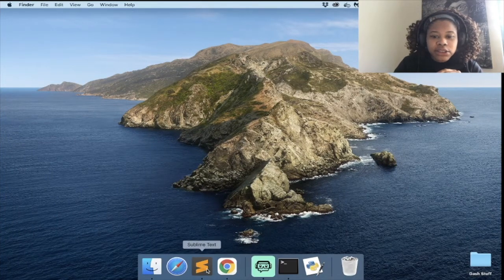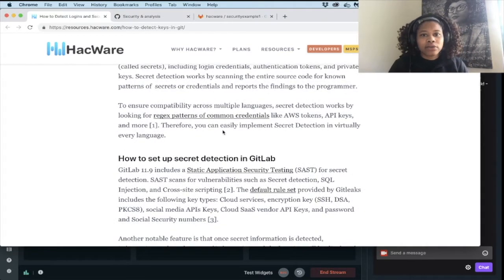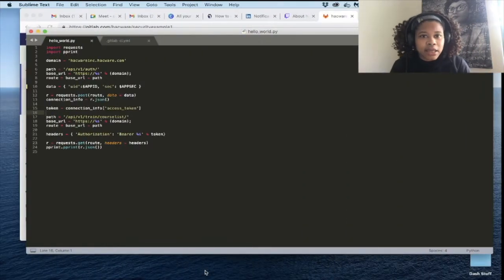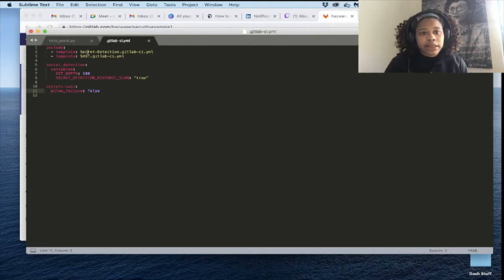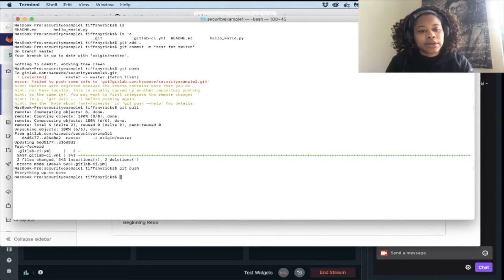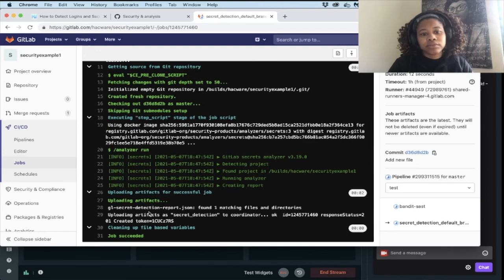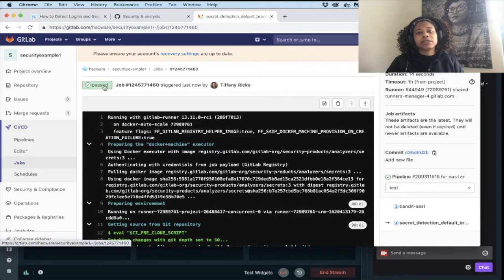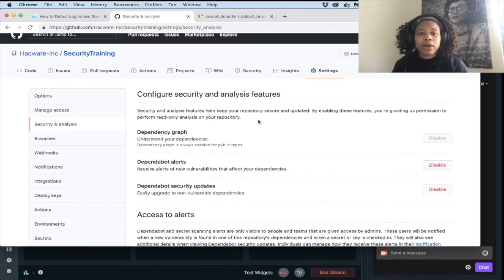How to Detect Secret Keys in Git? | Episode 1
This tutorial shows developers how to secure their API keys and passwords in a git repository to avoid cybersecurity leaks.